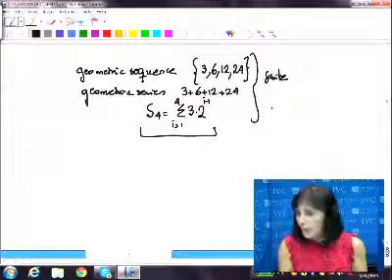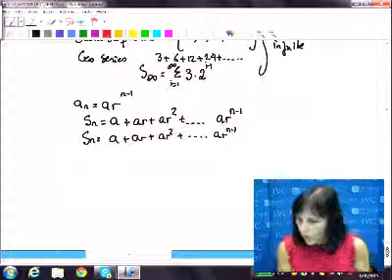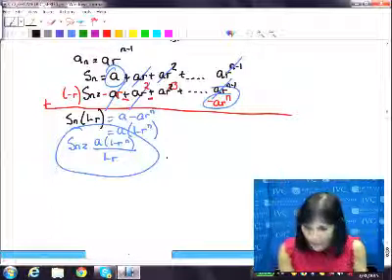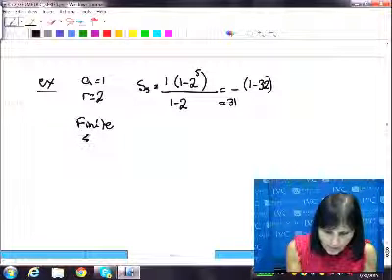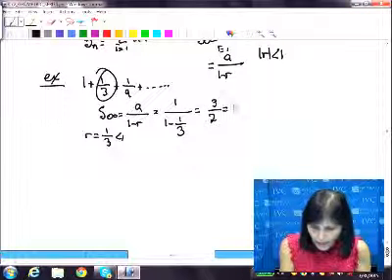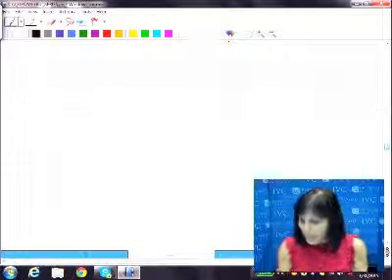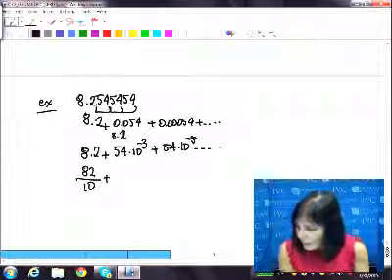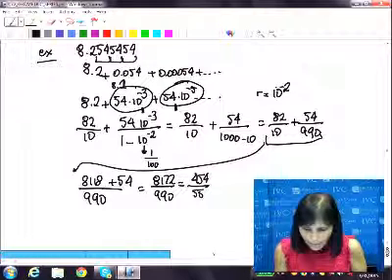C72 GEOMETRIC SERIES